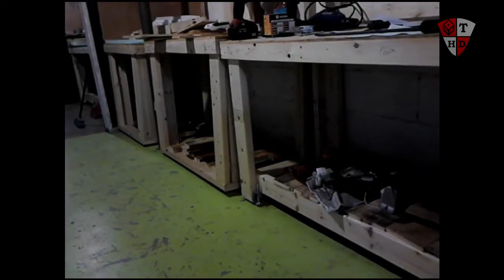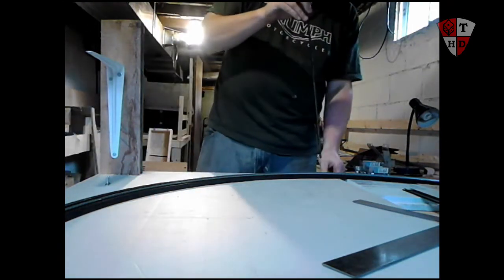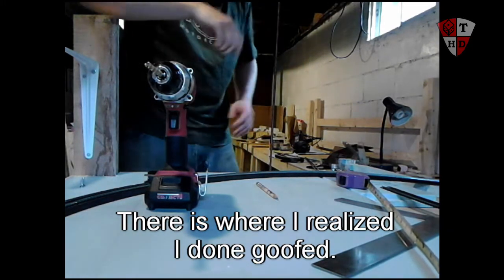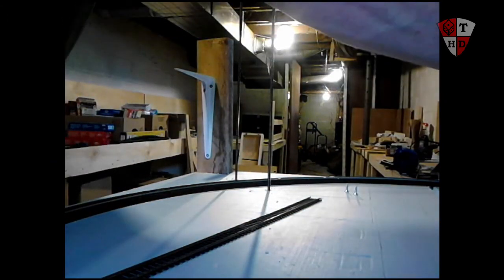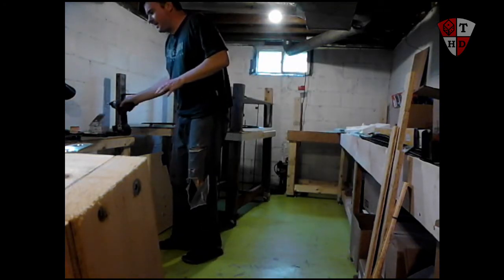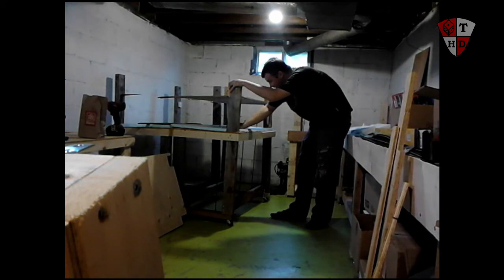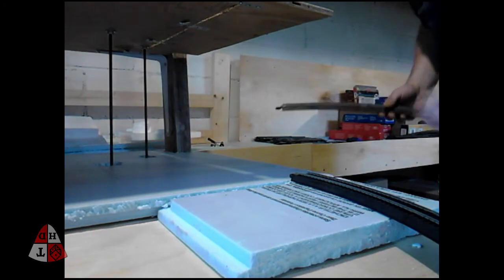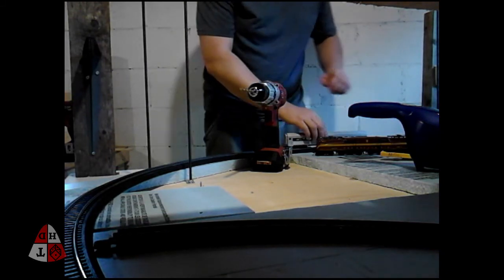Helix Construction Part 1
So here's a look at my helix construction in its very early stage.
It is going too need a lot, LOT, more work, however for now having the 1st few rods in place to give myself an idea of how its looking so far is working out.